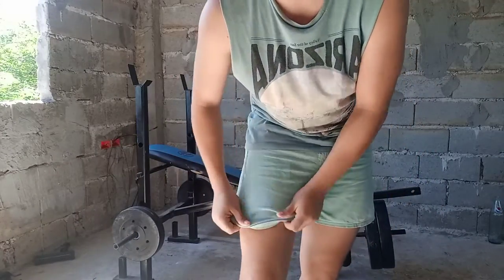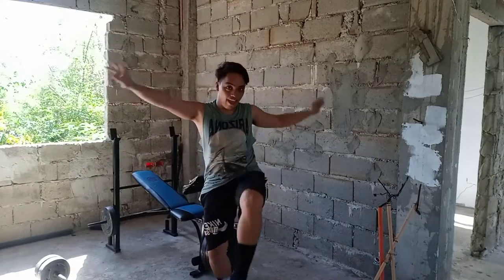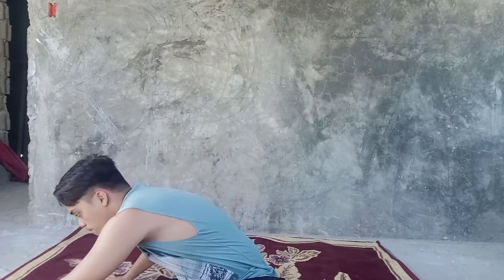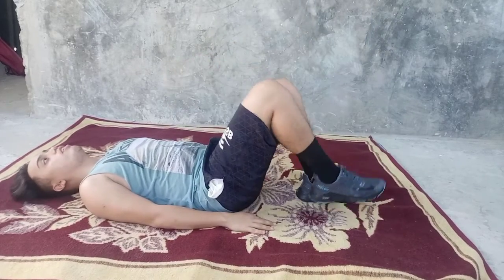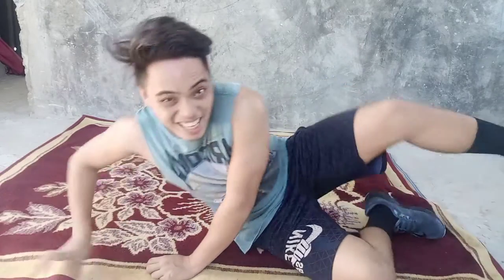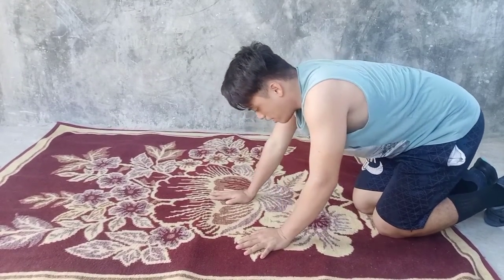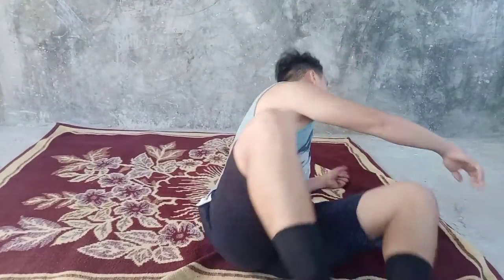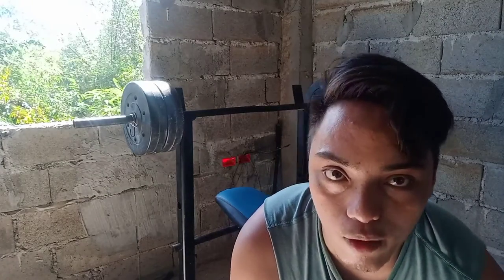Exercise with me!💙 Core stability exercise || Hingal na hingal HAHA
Hello wazzup ppl. So now that I'm in a middle of an exam week. I need to do a performance exam so why not vlog it anyway HAHA.

Kumu: @Jrcbriones23
Lyka: @Jrcbriones23
Facebook: *John Reymar Briones (Main Account)
                   *Reymar Briones (Second Account)

Thank you! Peaceeeeeeee